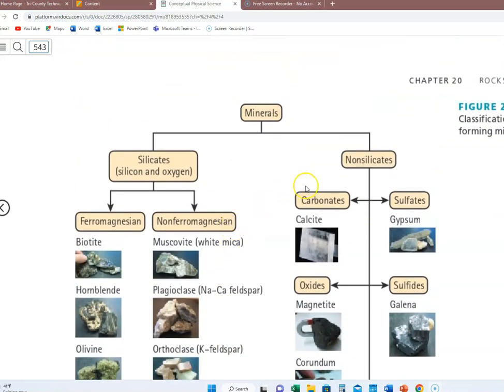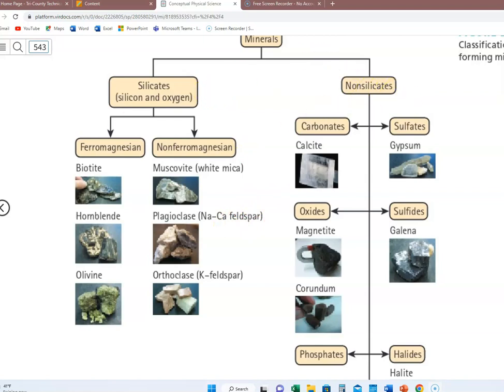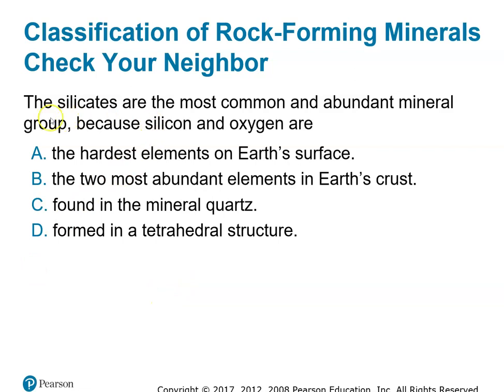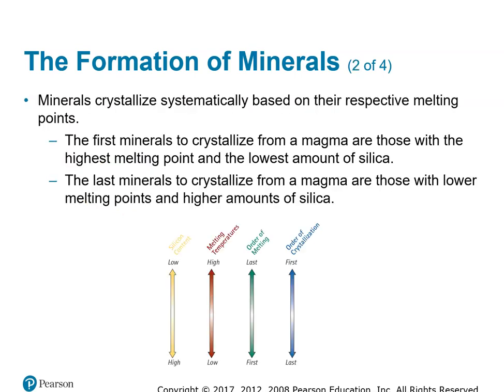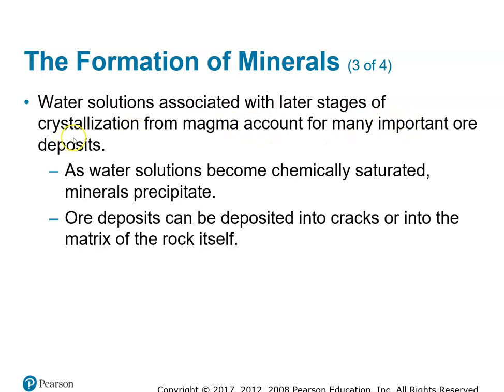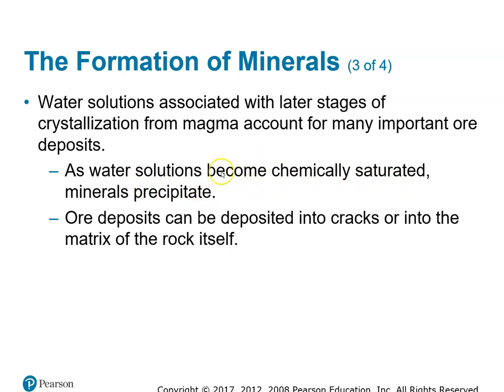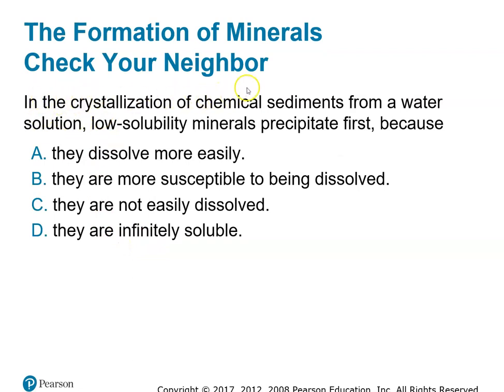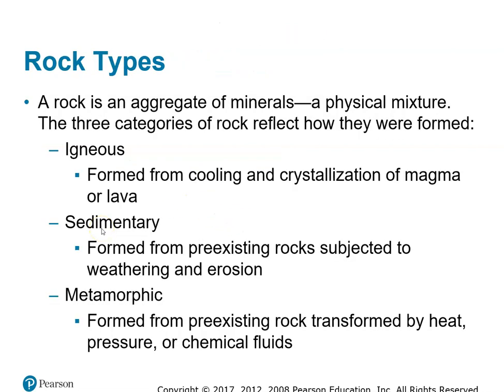Ch20 part E